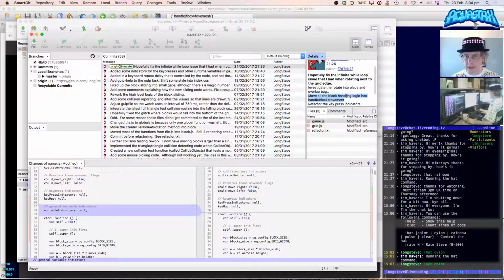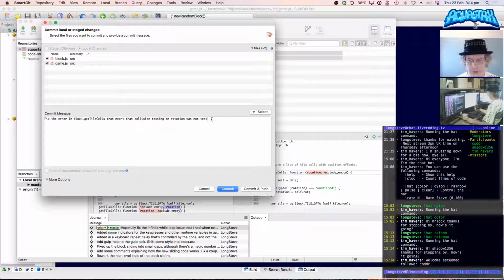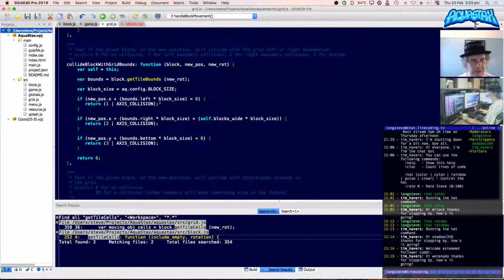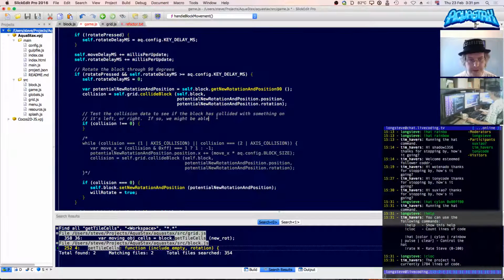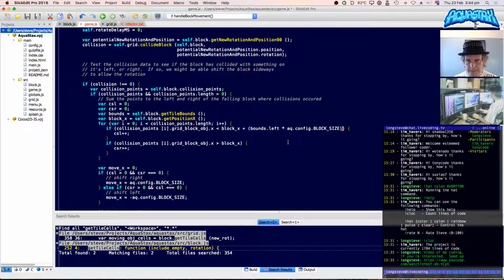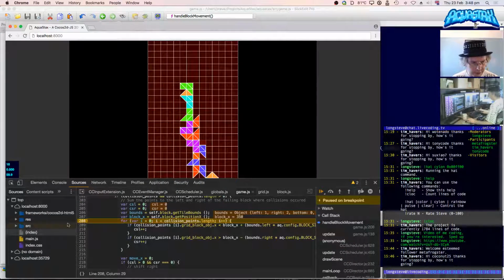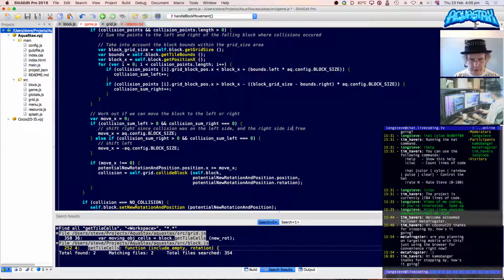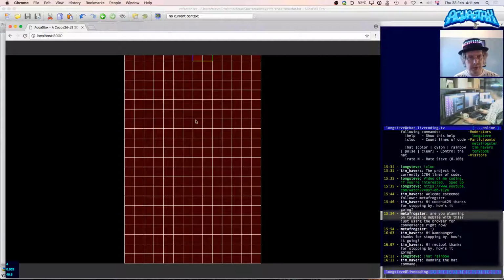AquaStax LiveStream Part 36 - A Cocos2d-JS Puzzle Game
While looking carefully at the sliding blocks into small gaps issue, I discovered a new problem, relating to rotation.  When rotating blocks, it was possible to get them stuck into the grid, overlapping existing blocks, which is an obvious bug.  I investigate and fix this, along with making sure that blocks are shifted left or right when rotating them next to the grid edge, or a vertical stack of the grid.  I also remove a couple of nasty magic numbers relating to collistion detection, and make them more meaningfully named constants.

When: 23rd February 2017